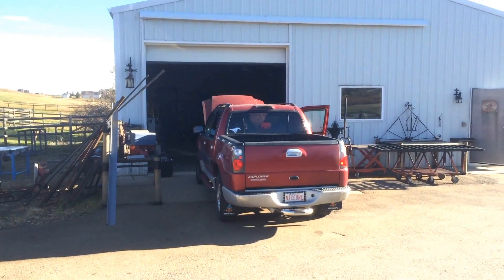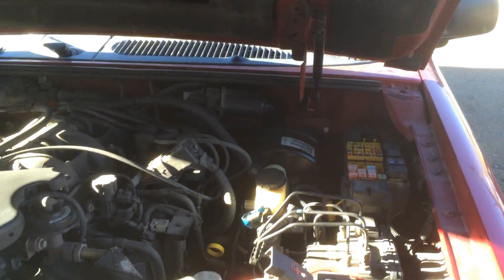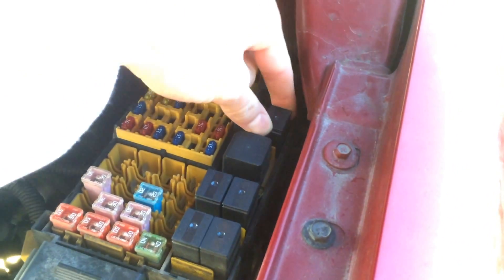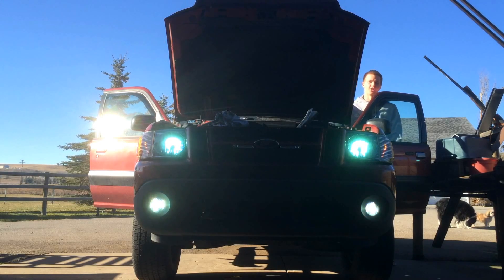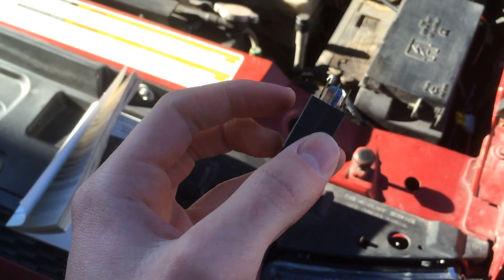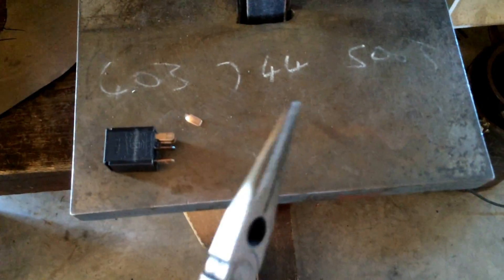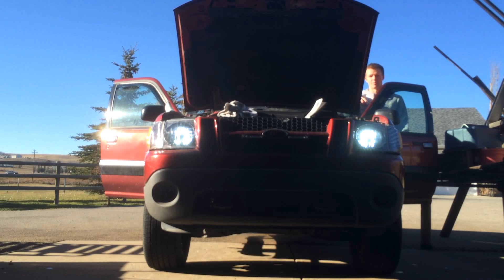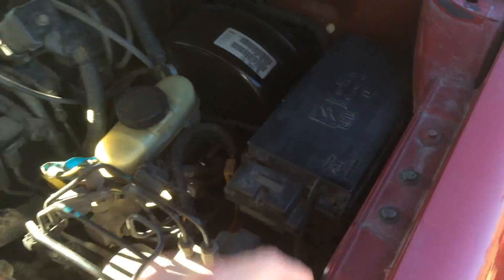How to Make Fog Lights Stay ON with High Beams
Hope this helped you out. If you own a different vehicle just remember that it is the same idea behind this mod, it may just look a little different on your vehicle.

Keep on Trac'n